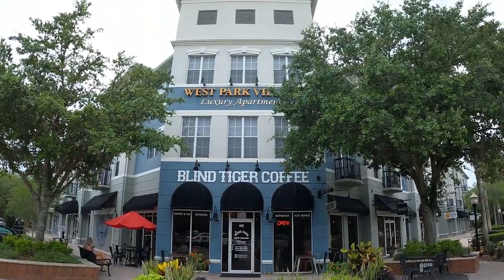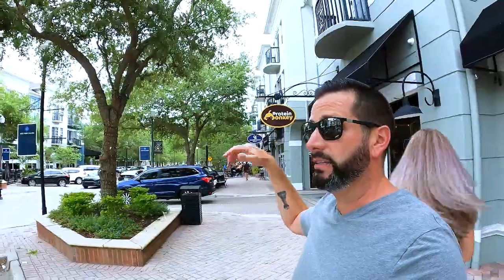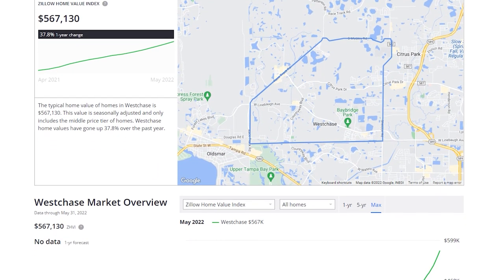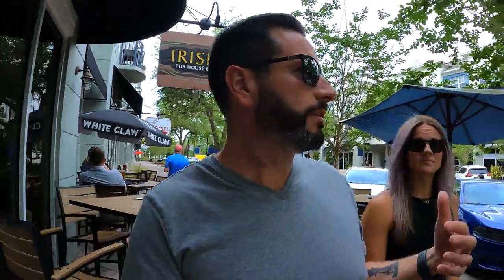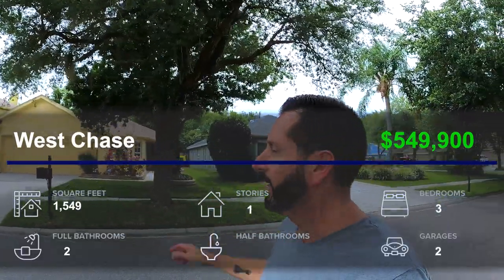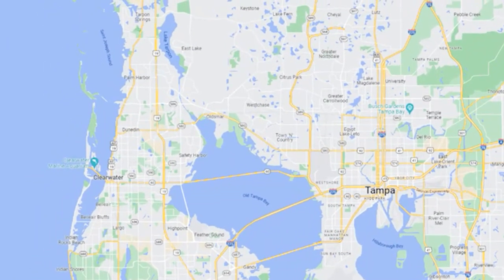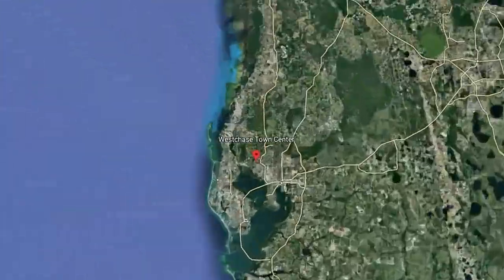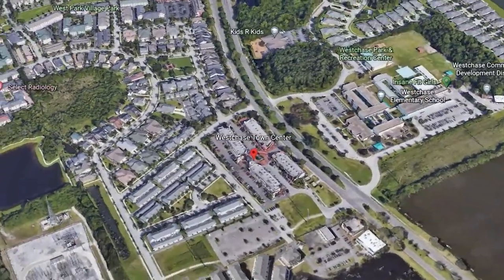Best Places To Live In Tampa Florida | Westchase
Looking for the best place to live in Tampa? Look no further! In this video, I'll show you why Westchase is one of the best places to live in Tampa. From great schools to plenty of activities, there's something for everyone in Westchase.

Don't miss out on this amazing community - check out the video and see for yourself what makes Westchase so special!